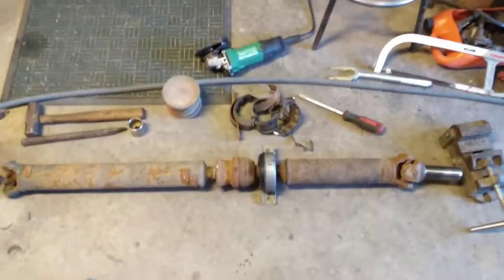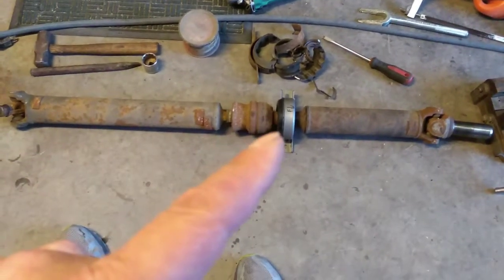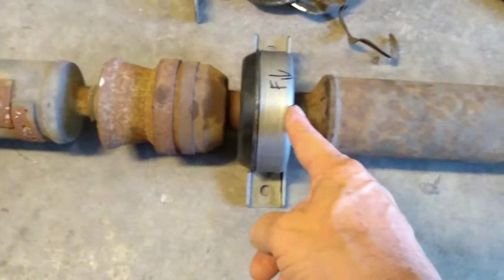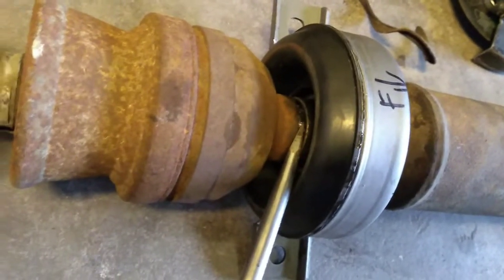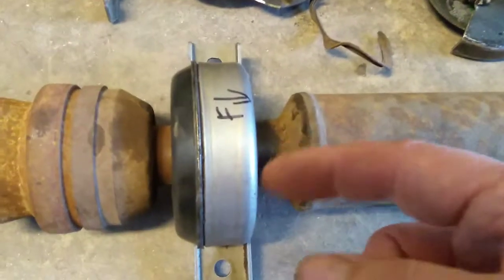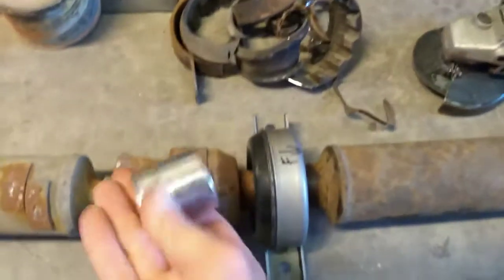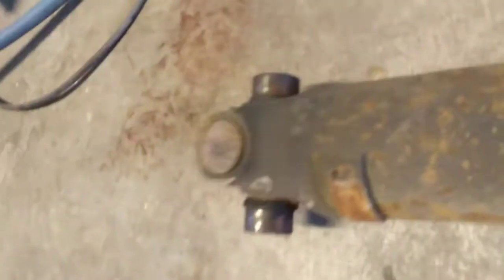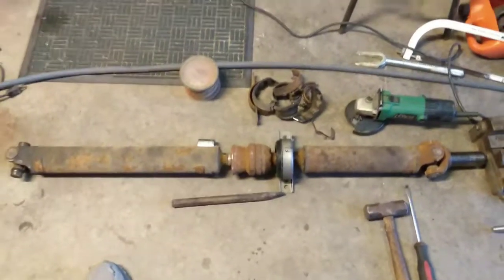1993 Camaro How To Replace Drive Shaft Carrier Bearing, Center Support Bearing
How to remove and replace the carrier bearing or center support bearing on the two piece driveshaft of our 1993 4th Gen Camaro V-6.